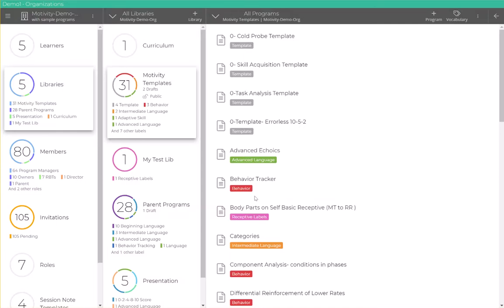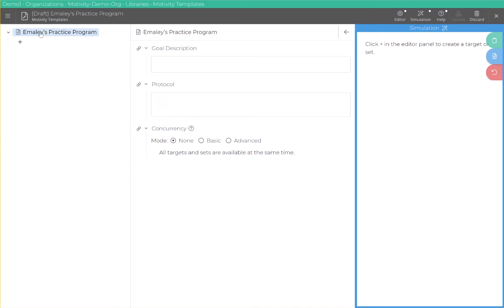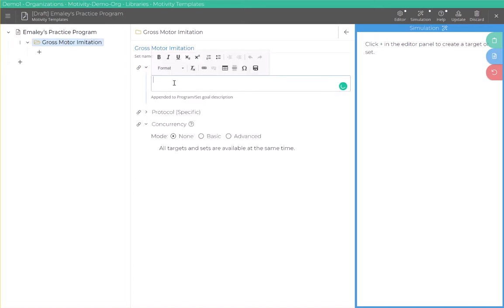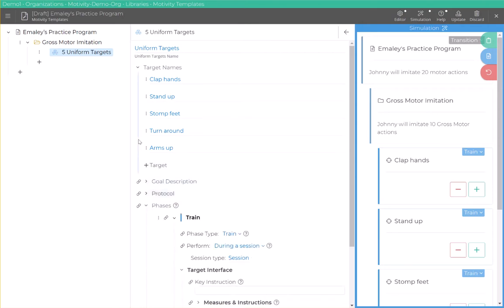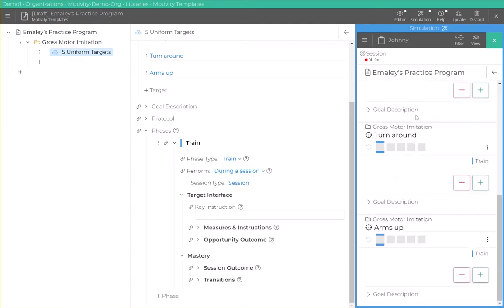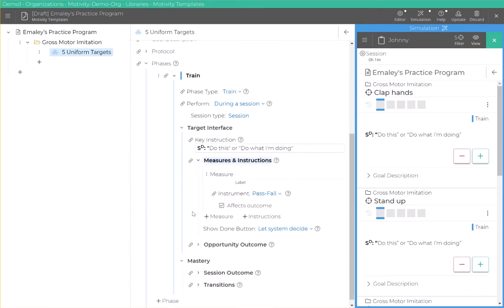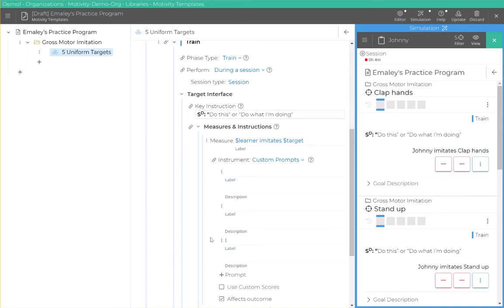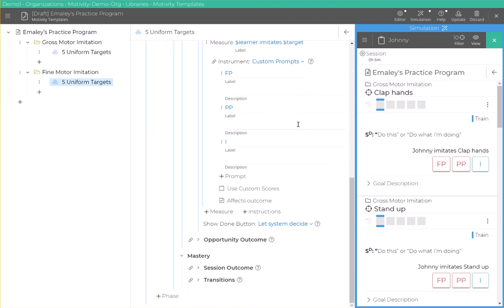Exercise #1: Build a Skill Acquisition Program